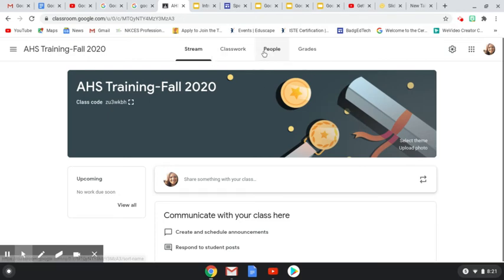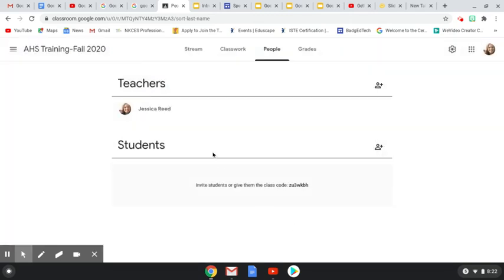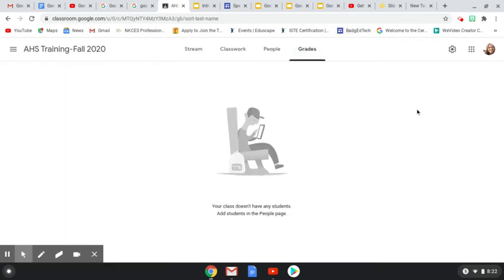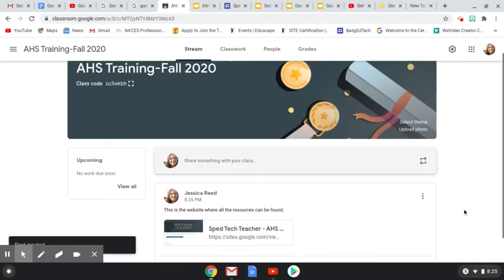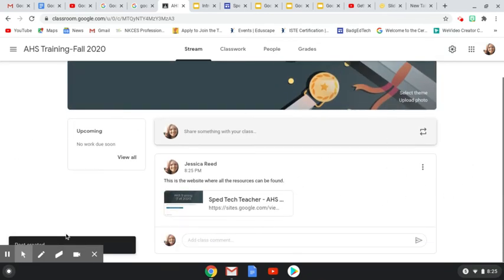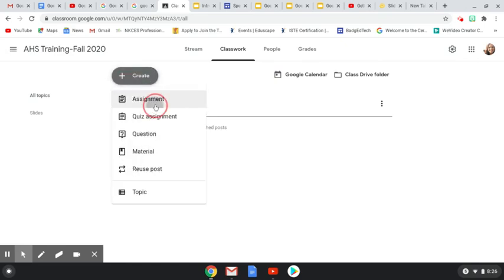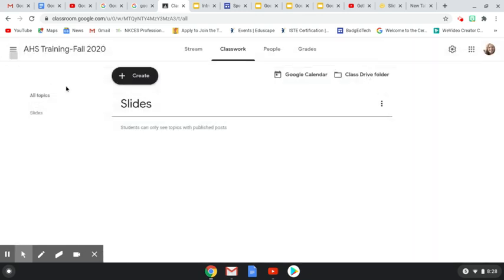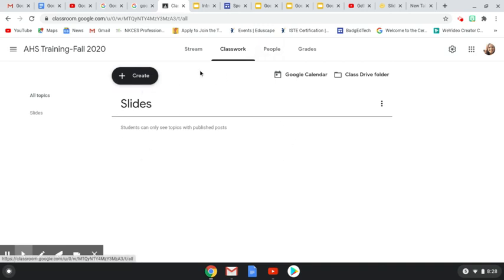Untitled: Aug 10, 2020 8:28 PM